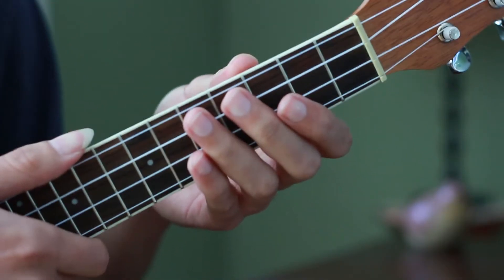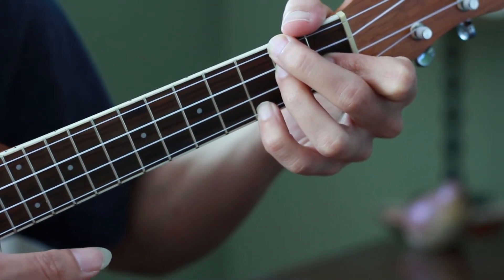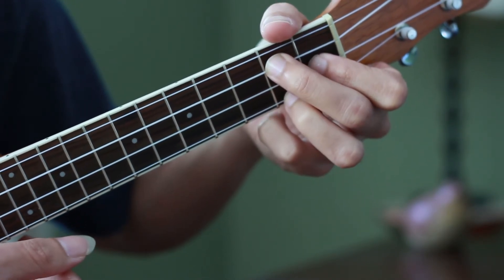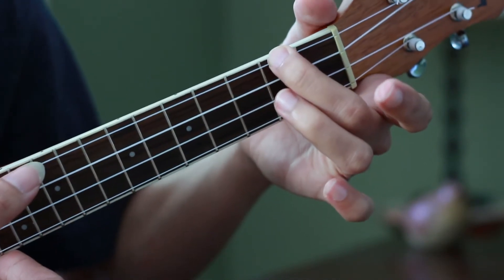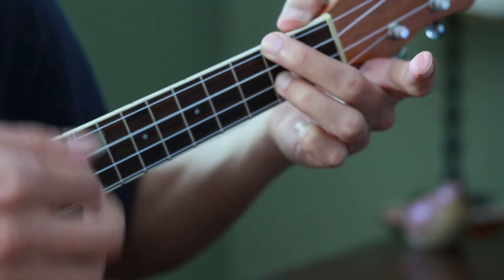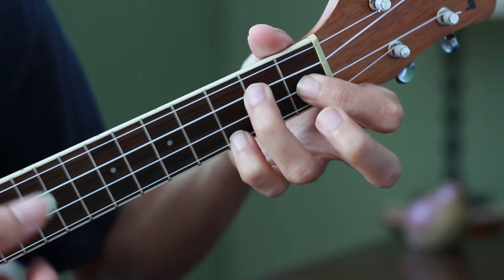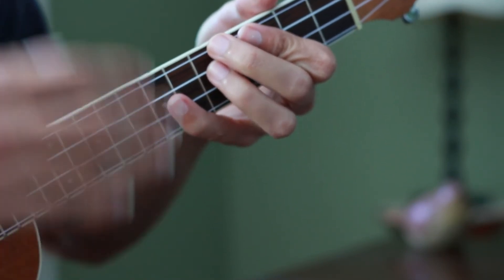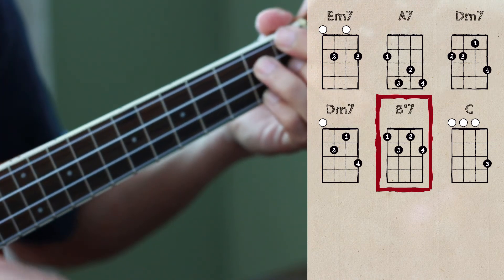Over the Garden Wall - Patient is the night - UKULELE SPROUT - Cover + Tutorial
Patient is the night, featured in the second chapter "Hard times at Huskin' Bee" on the animated cartoon network series 'Over the Garden Wall'.

Chords chart with lyrics and solo in a single package on my site :)

TAB & CHORDS UPDATE: I shut down the website, but I'll bring back all the CHARTS soon!

And, if like me, you'd love the music, please consider supporting the band by getting the full soundtrack right here!

Vinyl LP
Digital Download

Special thanks to Lorena & Jean Flouret for providing their lovely house to record this video :)